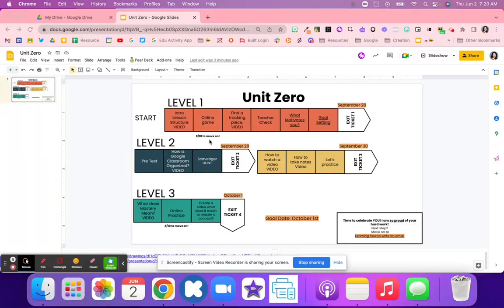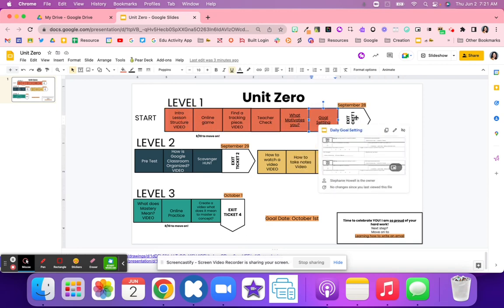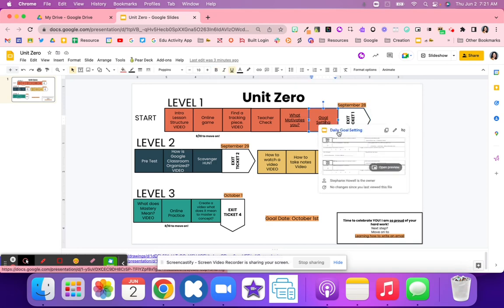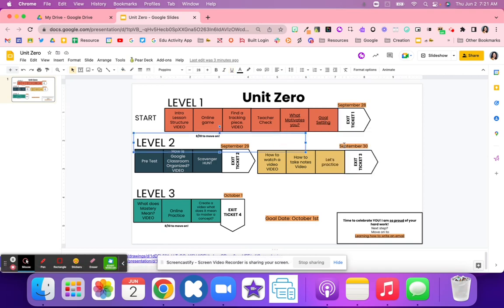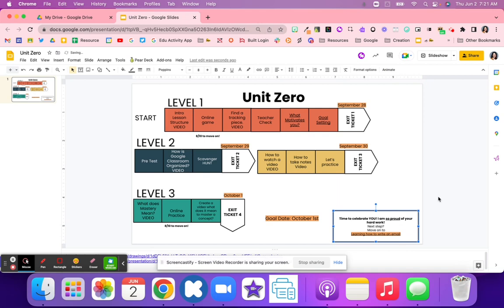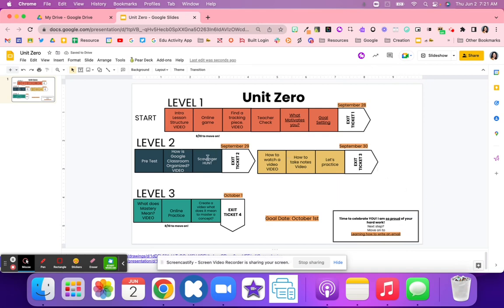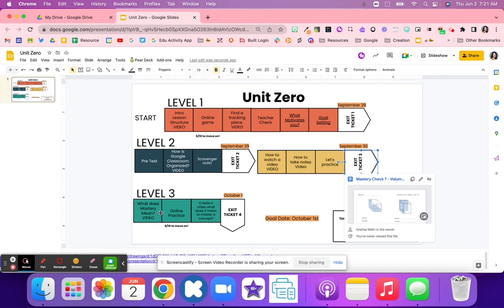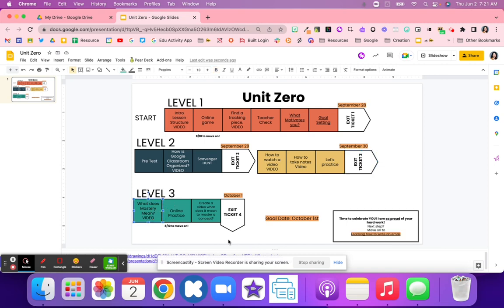Unit Zero Overview